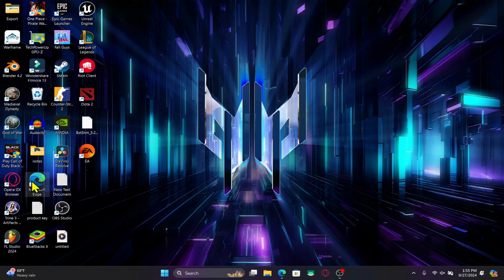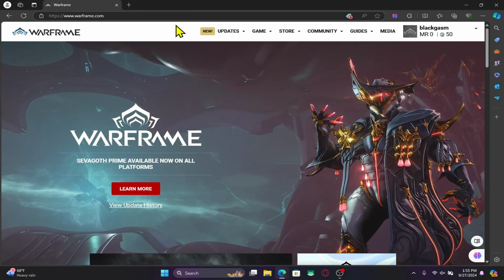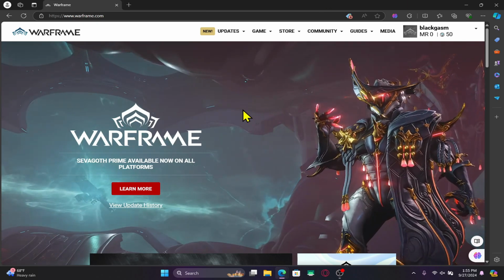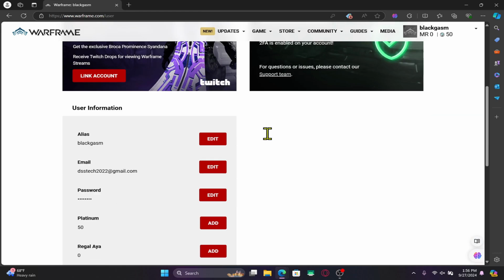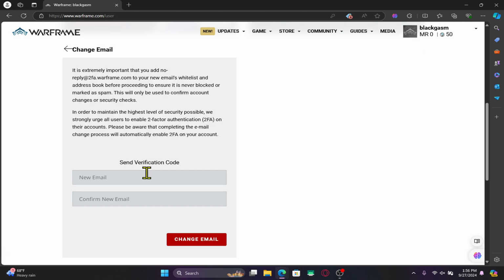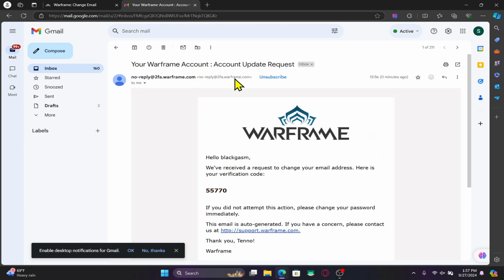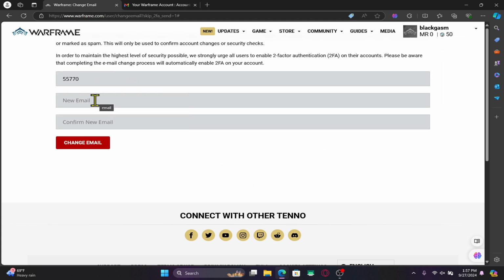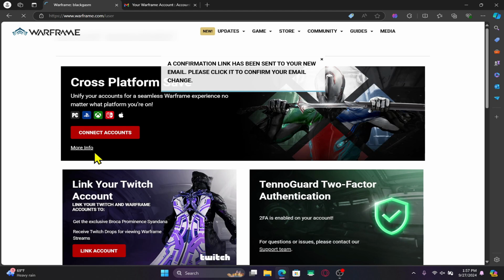How to Change Email Address on Warframe Game? Edit Email Address on Warframe Game (2024)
To change your email, visit the official Warframe website, log in to your account, and go to the "Account Management" section. After entering the new email, you will receive a confirmation message to verify the change. This helps ensure you can receive important account notifications and secure your access.